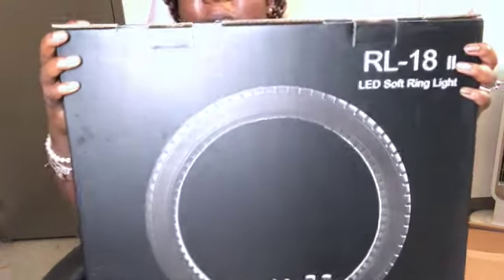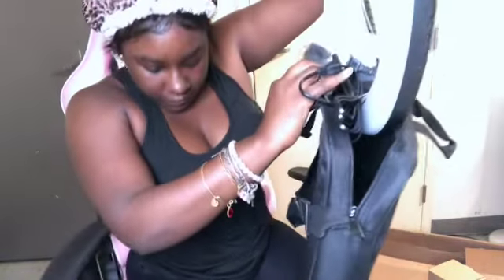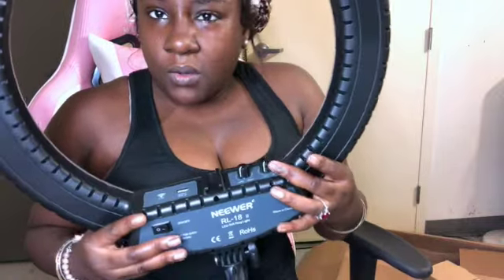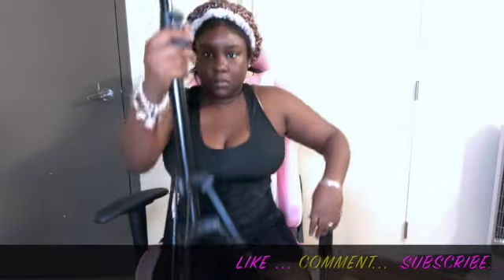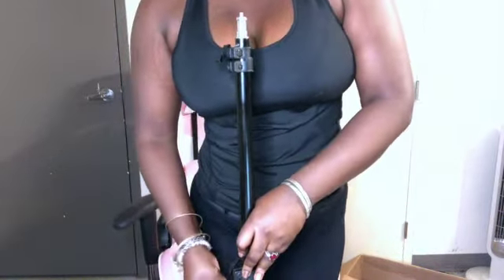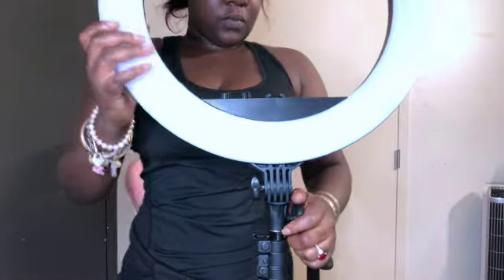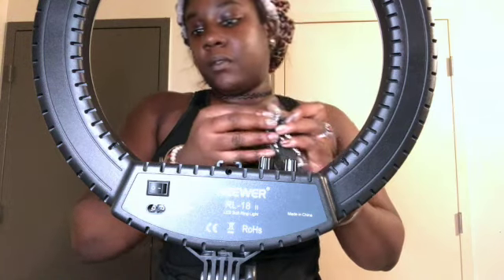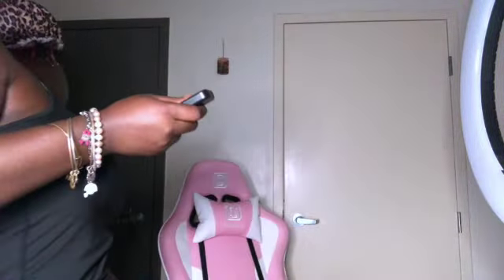NEEWER Ring Light 18" || Unboxing & Demo Review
In this video we are unboxing and putting together my new ring light by Neewer. I bought this ringlight to help better the quality of my videos for my subscribers to enjoy. The ring light can be found on amazon.

Neewer 18-inch LED Ring Light with Stand and 2.4G Wireless Remote:

UPLIVE & LIVE ME: Complexxnikki